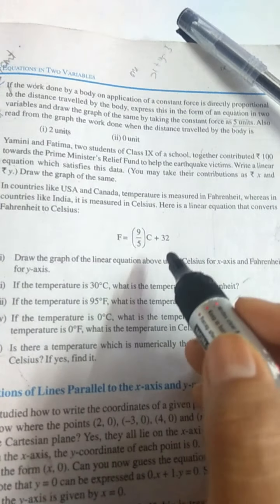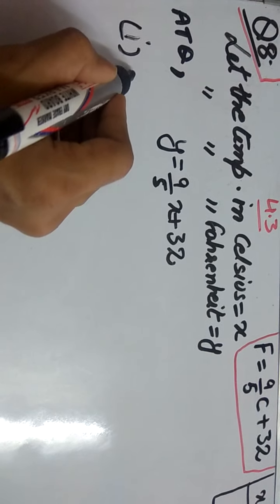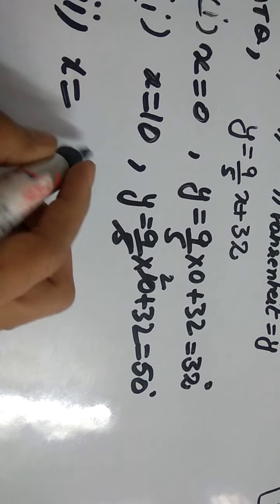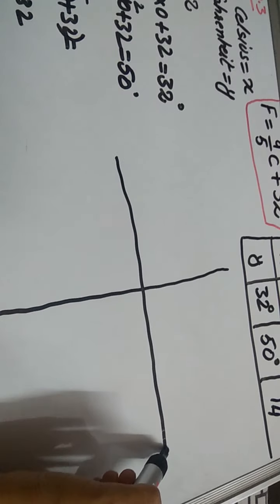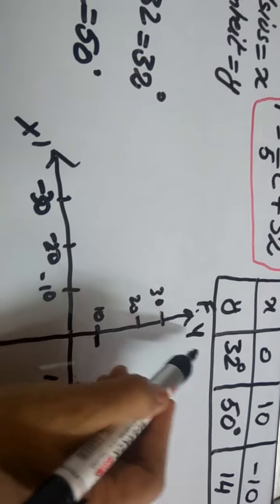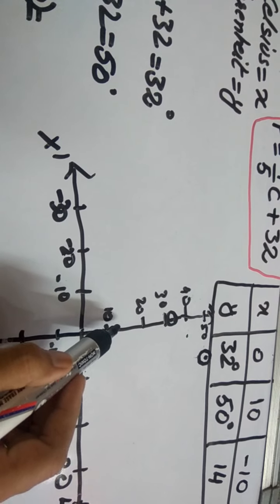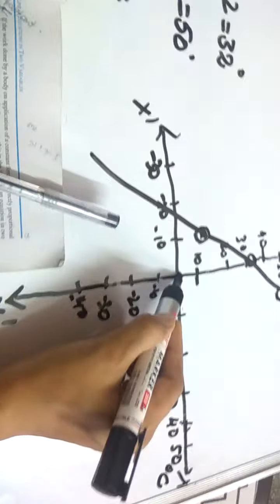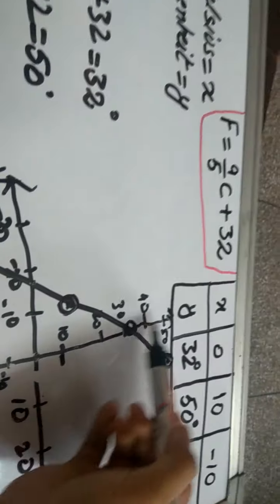Class 9th, unit 4, 4.3, Q 9